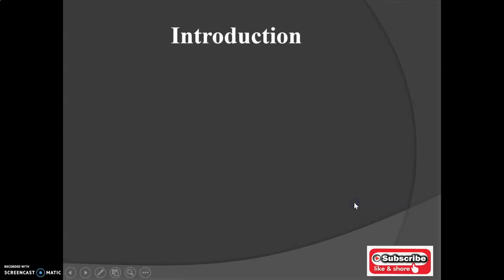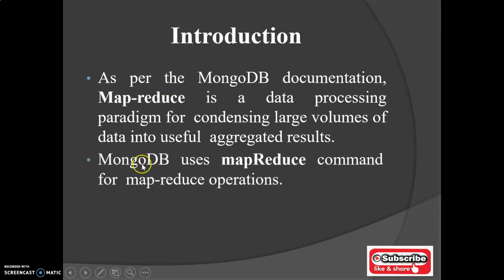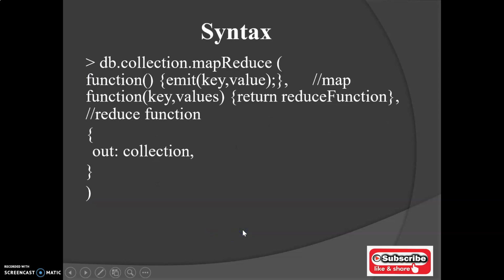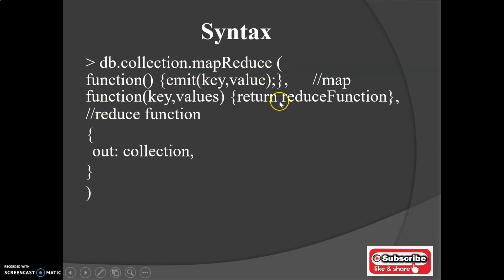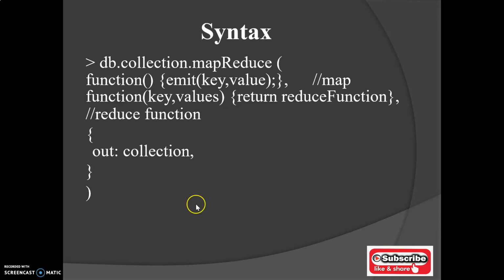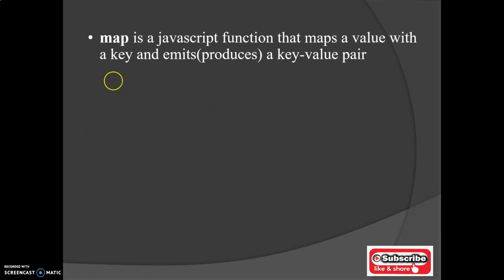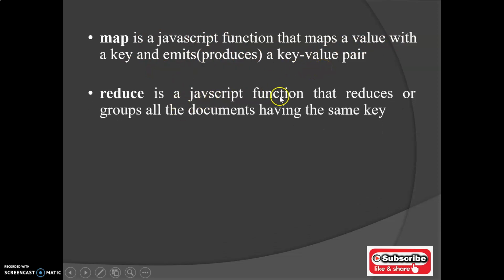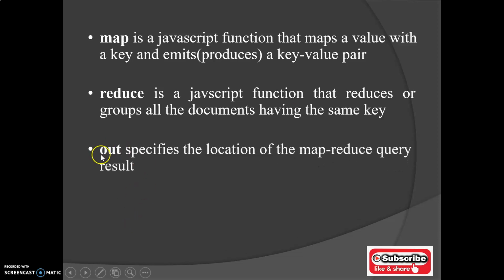Map Reduce Function in MongoDB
This video will explain about execution of map Reduce function in MongoDB

How to install MongoDB on Windows OS? Please refer below video